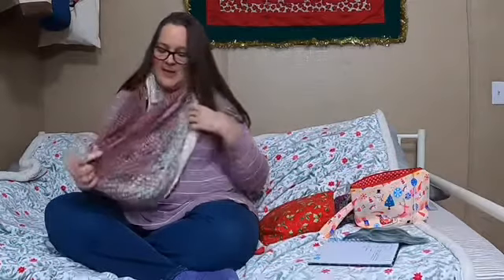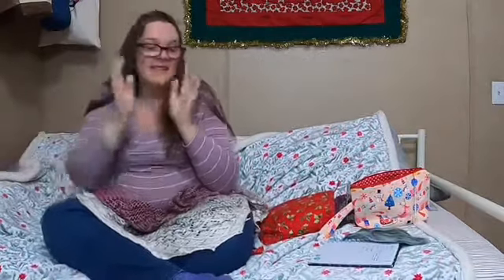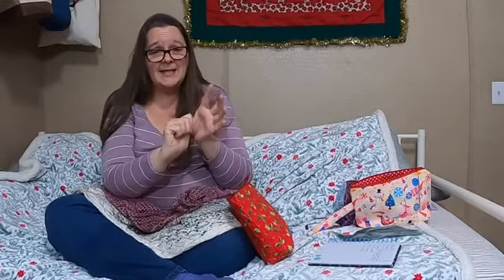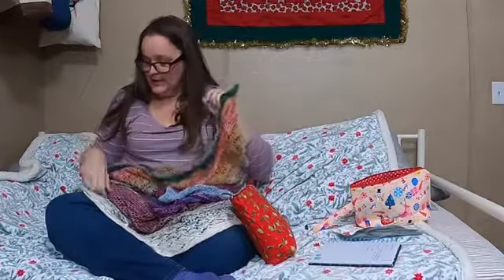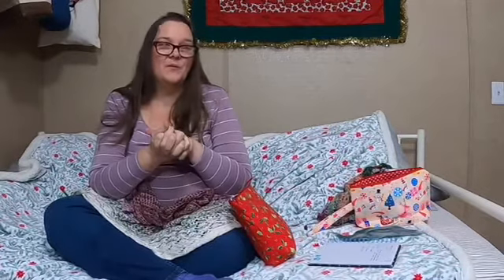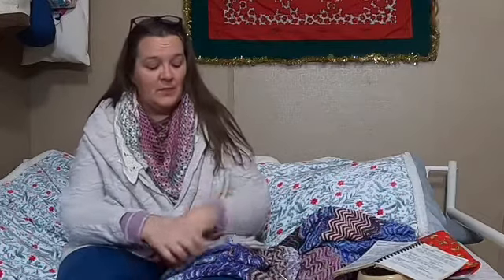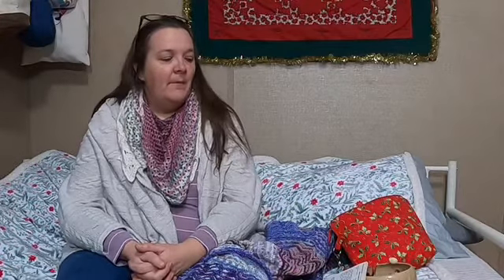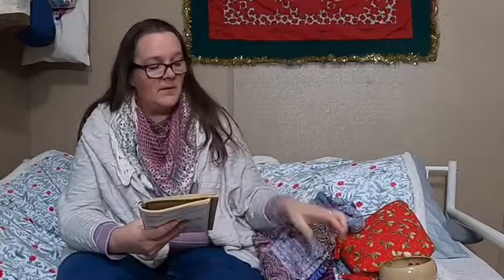Vlogmas 2021 Day Ten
Vlogmas day ten has me thinking about all the sweet treats we would make and share with family and friends for the holidays.
We head to the kitchen to make a family favorite, Cream Cheese Mints!

Recipe:

1 block of cream cheese (8oz) room temperature
6 2/3 cups powdered sugar (all but 1/3 c of a 2Lb bag)
1 tsp flavoring
Assorted food coloring (optional)

Combine cream cheese and sugar until consistency of pie dough.
Add flavoring and food coloring.
You can separate dough to make several colors and flavors, if desired.
Using clean hands 😁 roll small pieces of the dough into balls.
Roll the ball in granulated sugar.
Press flat with a fork or use candy molds.
Allow to dry on wax paper.